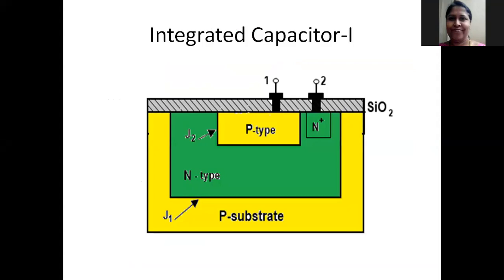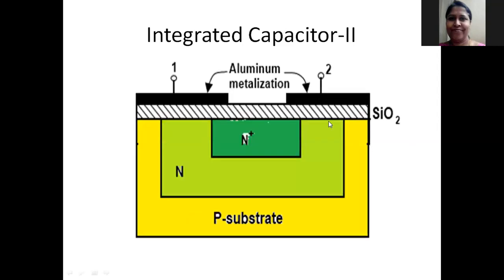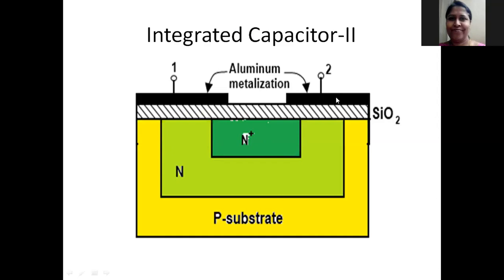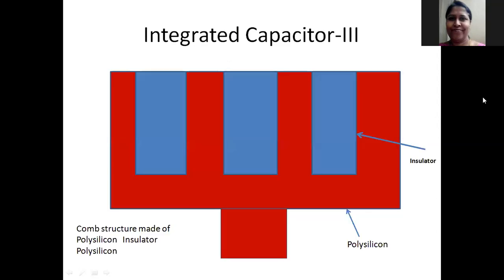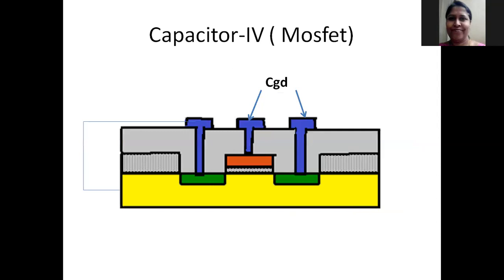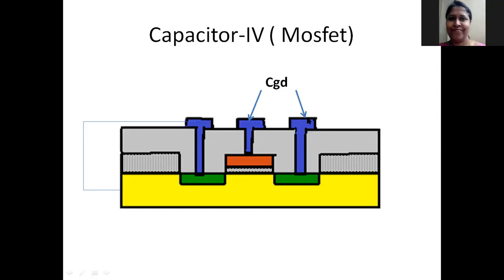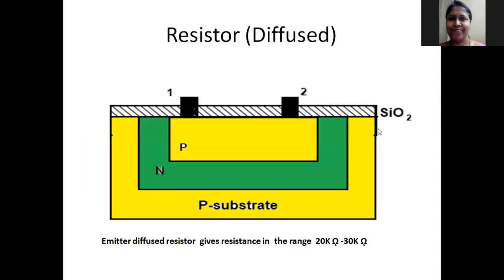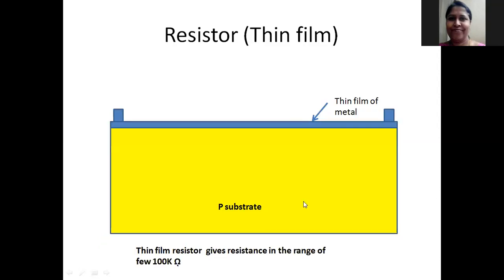Integrated Capacitor and Resistor